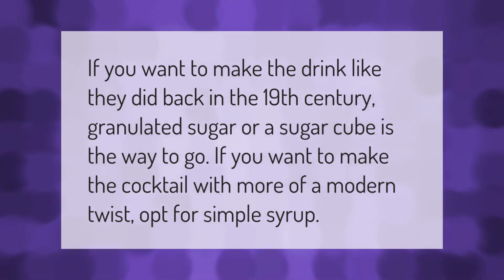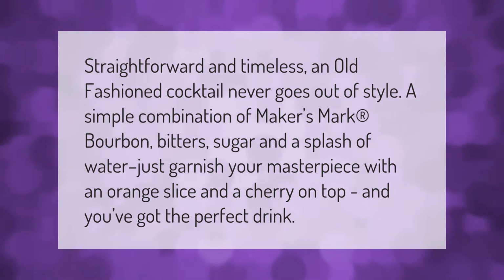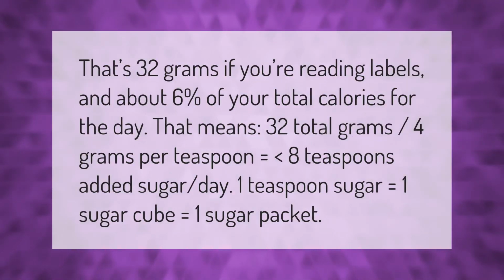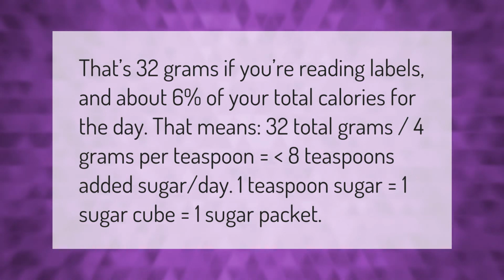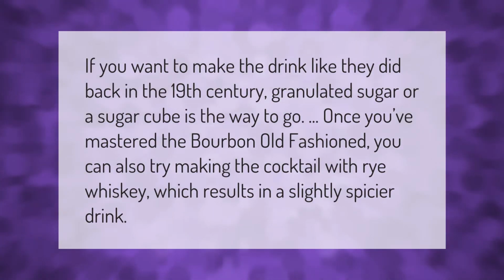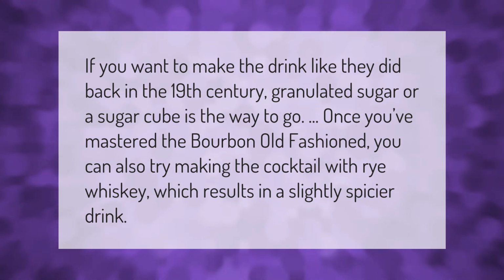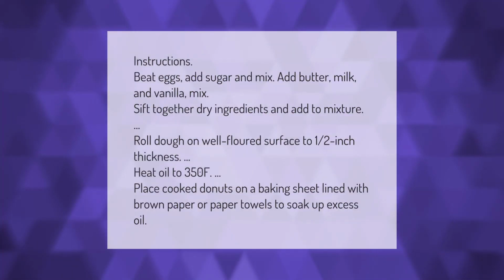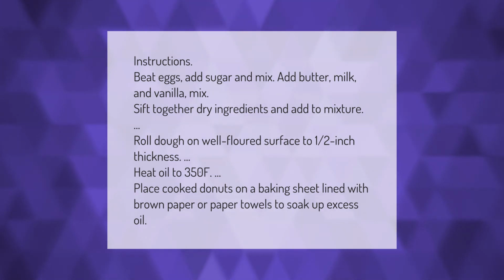What kind of sugar do you use in an old fashioned?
00:00 - What kind of sugar do you use in an old fashioned?
00:33 - Do you need sugar cubes for old fashioned?
01:02 - Is Maker's Mark good for old fashioned?
01:31 - How much sugar is a sugar cube?
02:03 - Can you use regular sugar in an old fashioned?
02:33 - How do you make old fashioned donuts from scratch?

Laura S. Harris (2021, January 20.) What kind of sugar do you use in an old fashioned?
    AskAbout.video/articles/What-kind-of-sugar-do-you-use-in-an-old-fashioned-212507